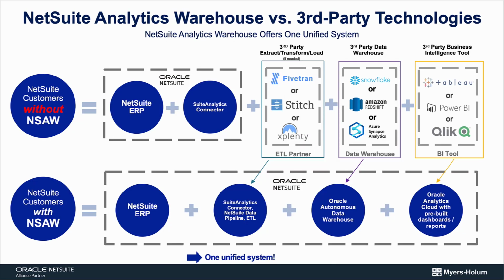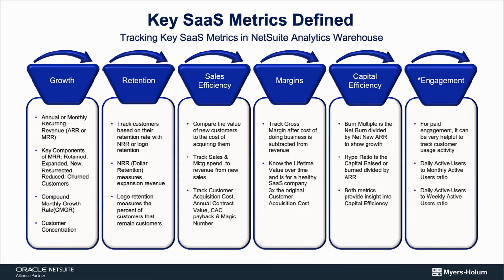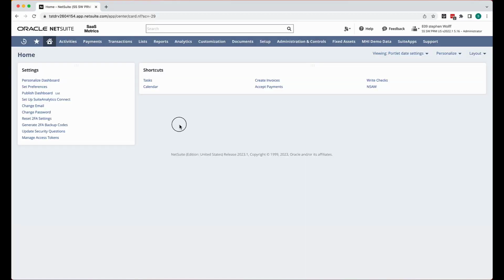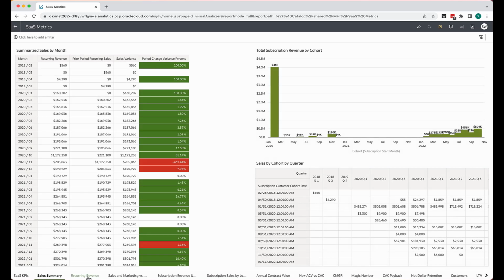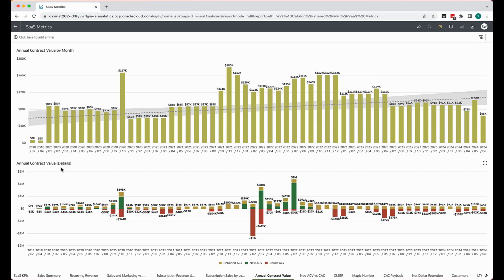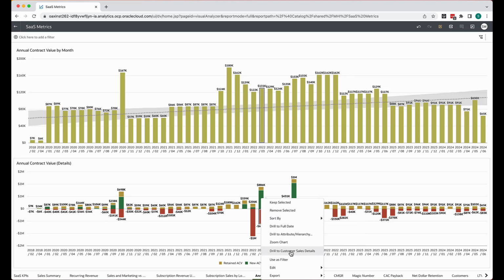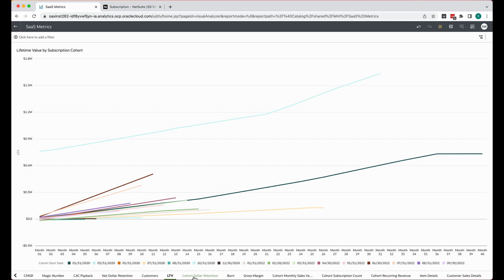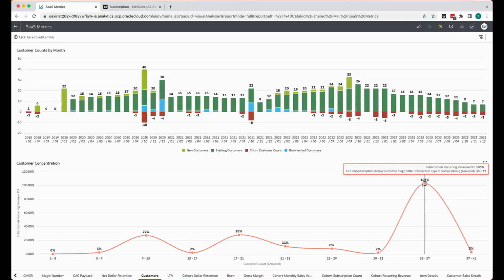Building Meaningful SaaS Metrics with NetSuite Analytics Warehouse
NetSuite Analytics Warehouse offers an end-to-end BI solution that's pre-integrated with NetSuite, providing drilldown capability to third-party applications and billing systems. Find out about our set of pre-built SaaS metrics delivered on day one of your Myers-Holum implementation in this quick overview and demo.